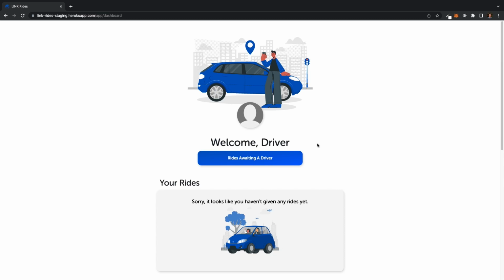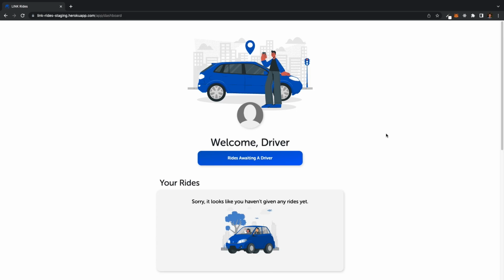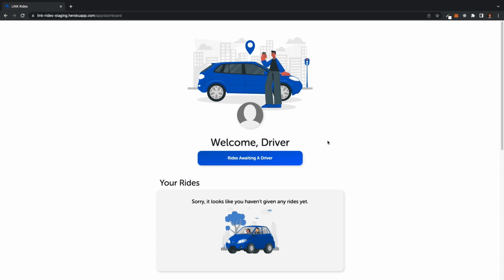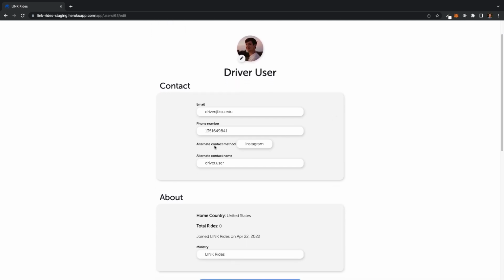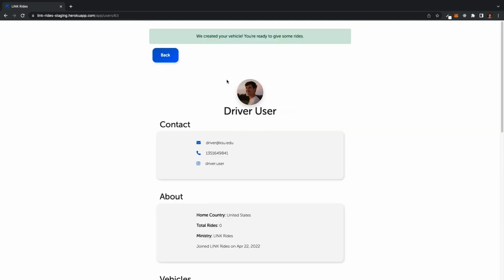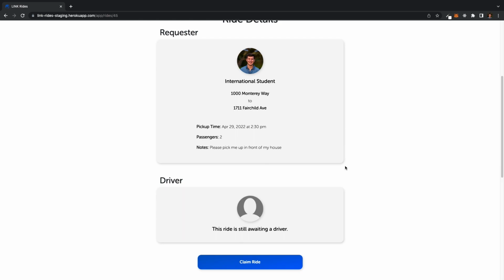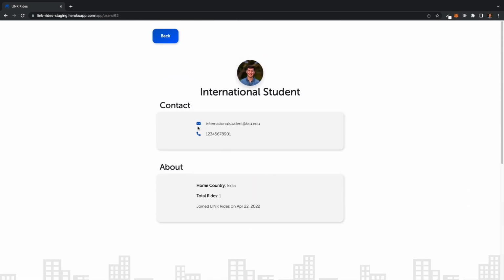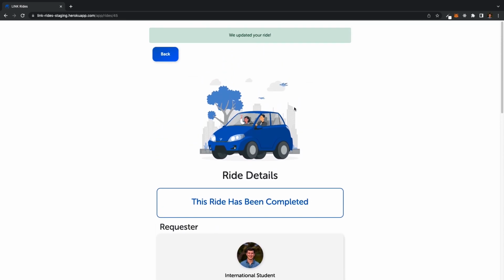How To Use LINK Rides For Drivers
Thanks so much for being a driver on LINK Rides. Today we're walking you through how to use the app.

Some key things to remember:
2. Download the GroupMe app on your phone
3. Get verified by a LINK Rides administrator
4. Add a profile picture
5. Add a vehicle
6. Give some rides!
7. Make sure you complete your rides in the app after you're done